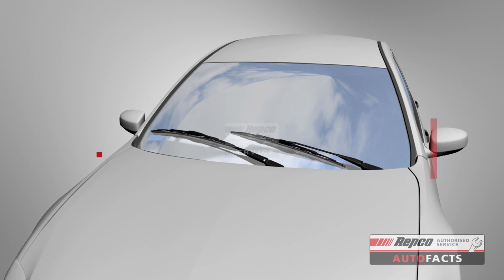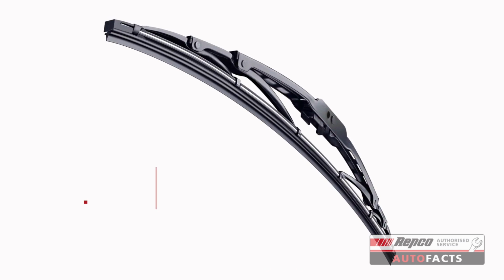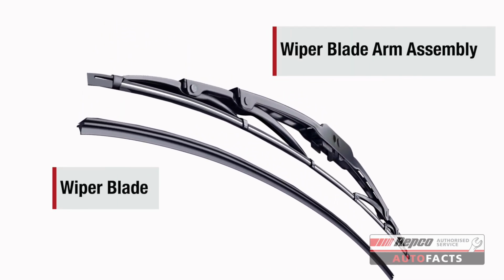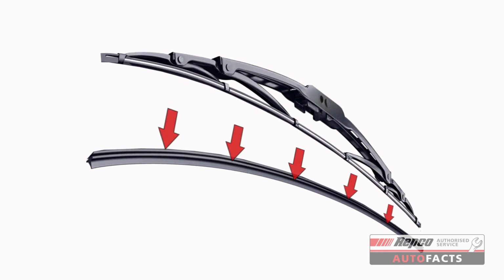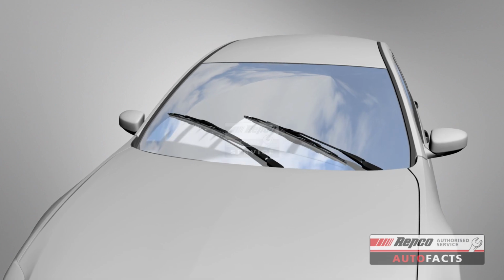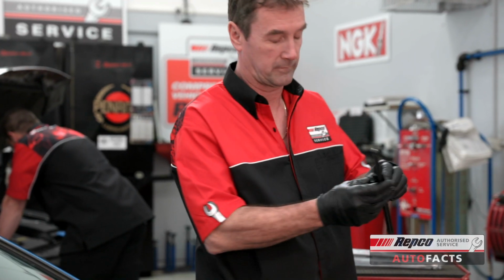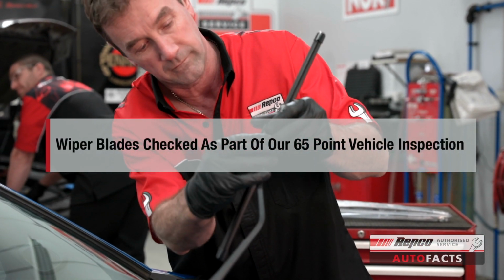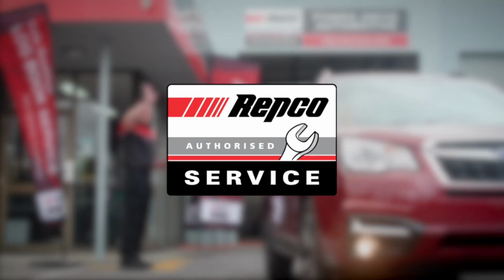RAS AutoFacts - Wiper Blades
Lights, Wipers and Accessories

Can you see clearly now the rain has gone? Wiper blades, lights and accessories are our bag.

Modern cars are complete with a myriad of accessories, from headlights and windscreen wipers through to automatic mirrors and reverse parking cameras. All of these measures are in place for your safety and convenience so although needing a repair on your car accessories can be inconvenient, the situations not fixing them lead to, can be life threatening.

You may not know you have a blown light or a broken indicator but you will know if any of the other accessories on your car are broken or malfunctioning.

If you notice your wiper blades are less than optimal or your headlight is blown, it is important to get them replaced because visibility in bad weather or bad light is essential to safe driving.

If you bring your car into Repco Authorised Service for a minor fix to an accessory, we will also check over your vehicle to ensure there are no other issues. No matter what part you are after, we can source it and repair your car.

For hassle free accessory repair and replacement drop into your local Repco Authorised Service, we will get you on the road again in no time.